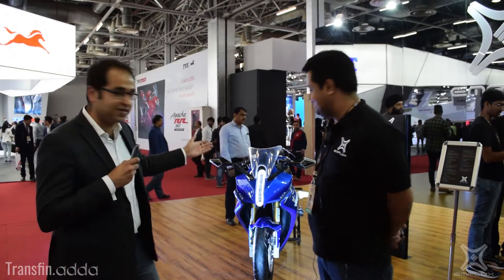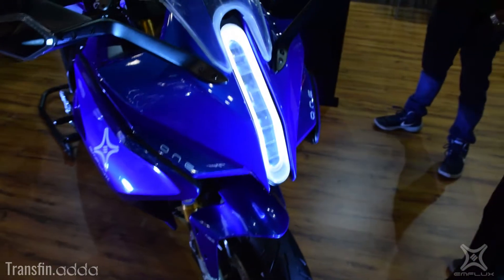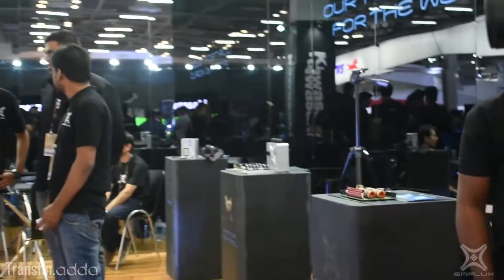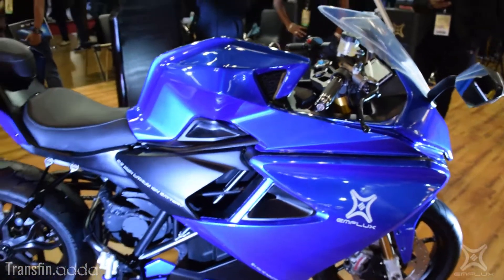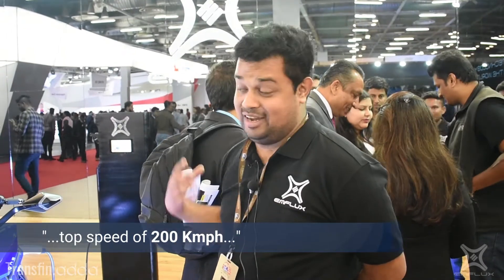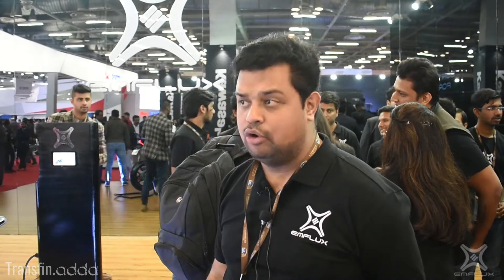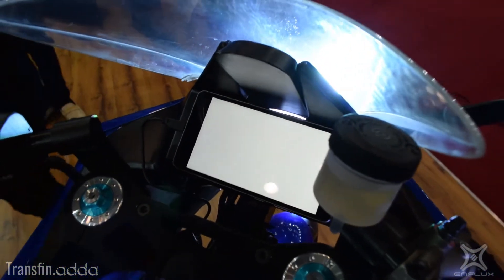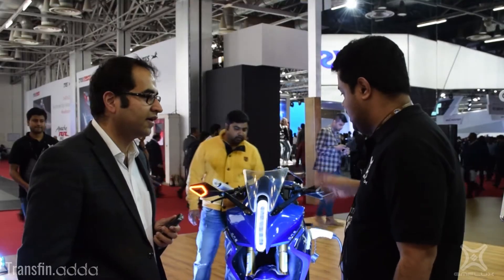Emflux One @ Auto Expo 2018: Story of India's Electric Revolution Through Its 1st Electric Superbike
We caught up with Varun Mittal, CEO & Co-founder of Emflux Motors, a Bengaluru-based start-up at the launch of Emflux One: India's First Electric Superbike.

Varun shares his views on their latest creation, the company, and the future of Electric Vehicles (EV) in India. He firmly believes in Nitin Gadkari's vision of India transitioning 100% towards EVs by 2030, but also caveats that the government needs to amend regulations around electricity re-selling to ensure private players can setup requisite charging infrastructure, without which the dream lays on fickle ground.

Emflux One (600-650cc segment) promises a top speed of 200 Kmph on full charge with a similar quanta of range. Its acceleration is an eye-watering 0-100 Kmph in 3 seconds. Since charging remains a primary concern in the electric segment, the company plans to install 1,000 high-speed charging units capable of juicing up the bikes upto 80% of their battery capacity in less than 36 minutes! Moreover, the company aspires to translate tech beyond hardware by integrating real-time diagnostics, safety alerts, drive modes and cross-bike connectivity in its prop software platform accessible to the rider.

The company will manufacture only 199 units for domestic users. Release expected by March 2019. Pricing at INR6L-11L (subject to add-ons)